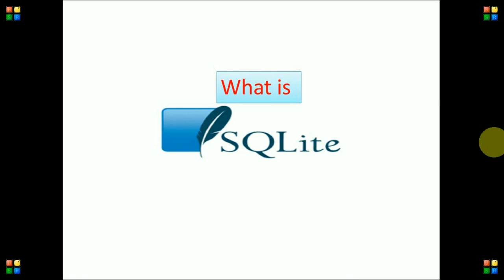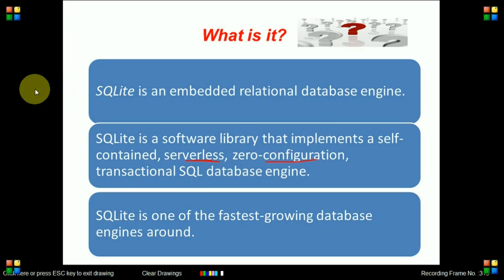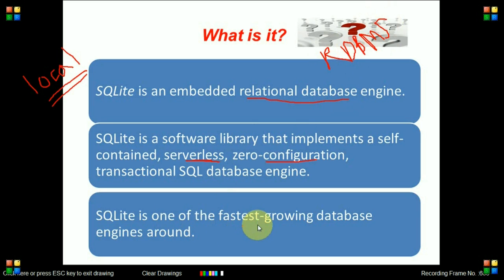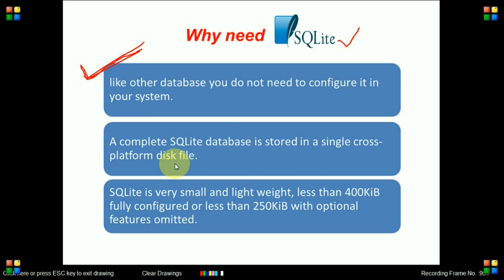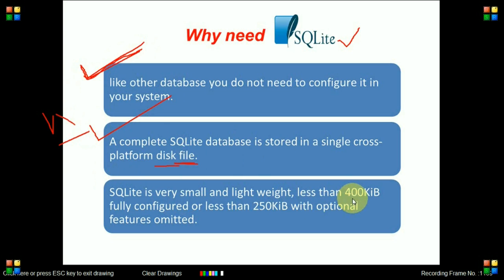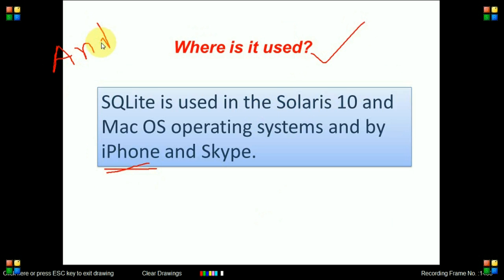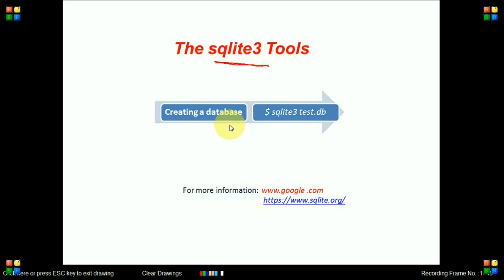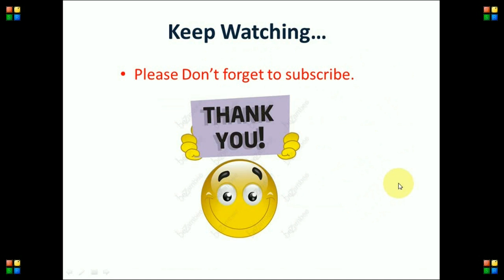Java - 09. What is SQLite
# Slide show about the SQlite database definition